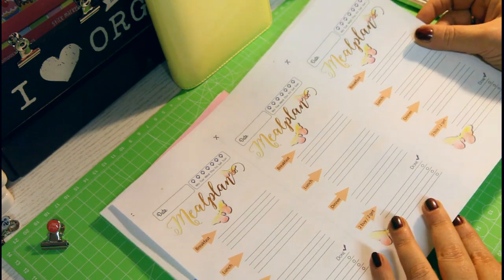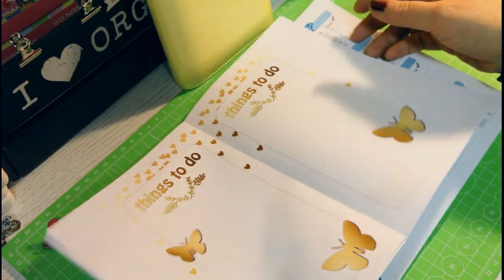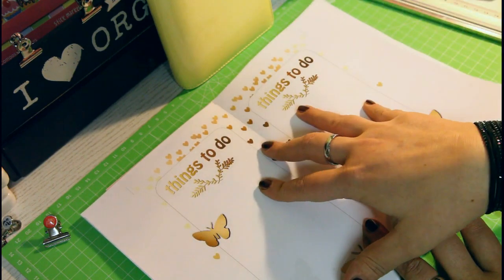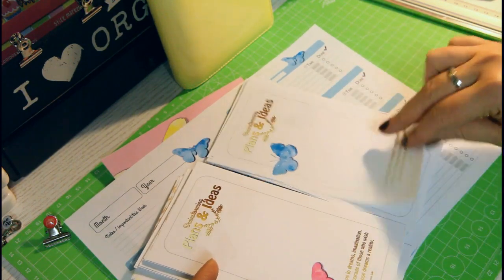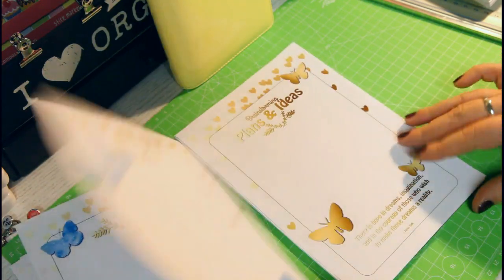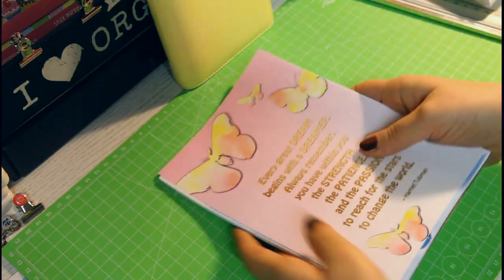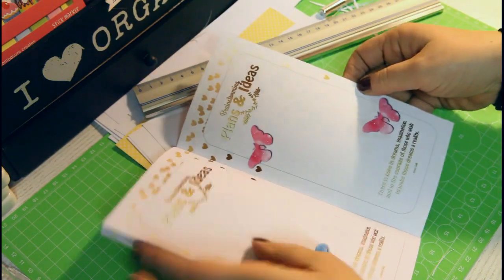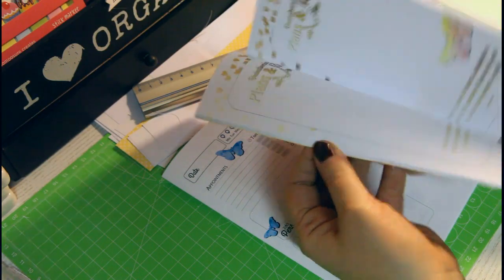【Planner Inserts】How to ... prepare your printable Inserts for your Planner / Travelers Notebook